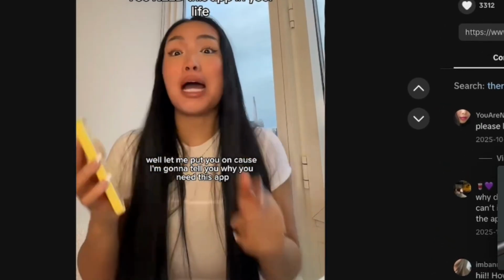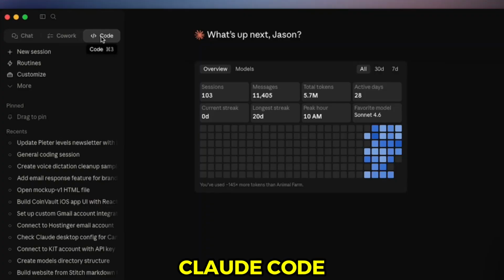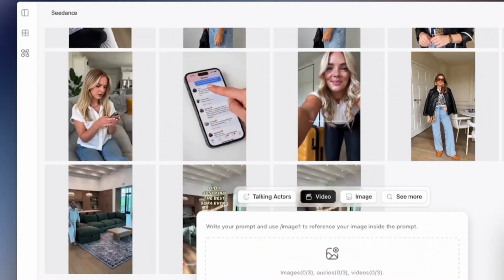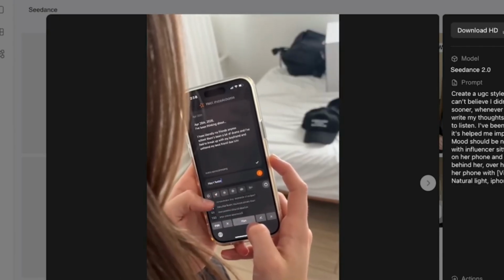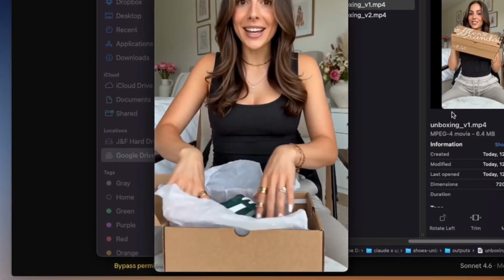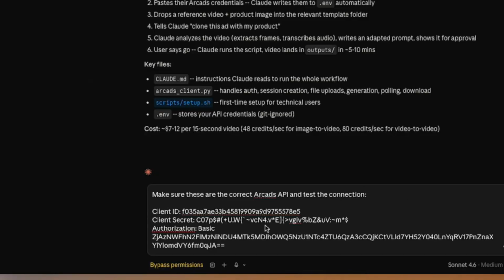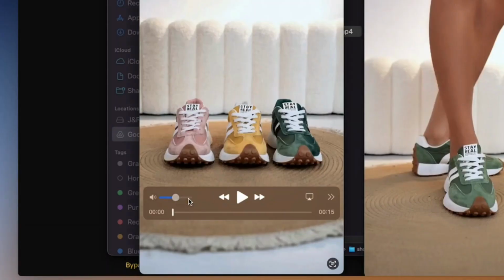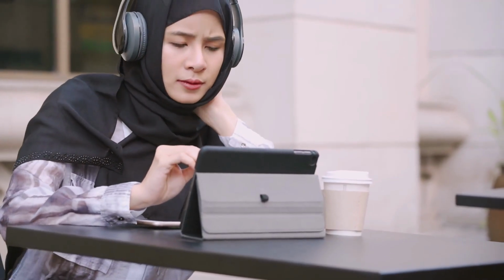The Cheapest Way to Generate UGC Videos (Claude + Seedance)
This video workflow combines Claude Code with Seedance 2.0 to automate the creation of new product video content. We explore how to generate AI generated video by analyzing competitor videos and recreating them with different products, significantly reducing the costs associated with traditional UGC ads. Learn how this approach to ai content creation can help you produce high-quality ai ugc ads efficiently, without the usual expense and time commitment.